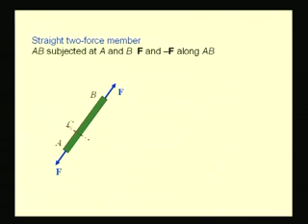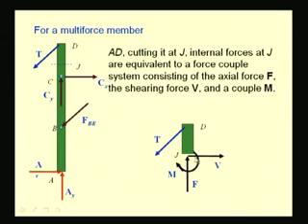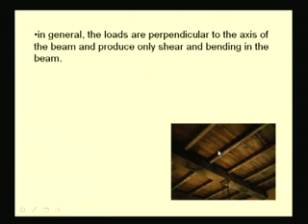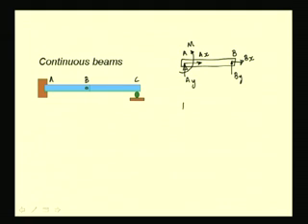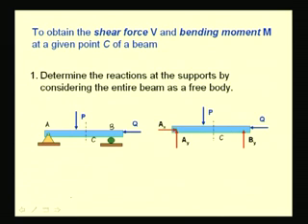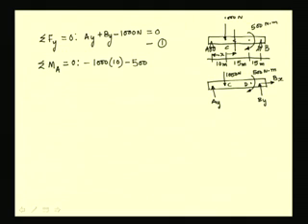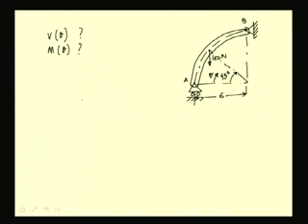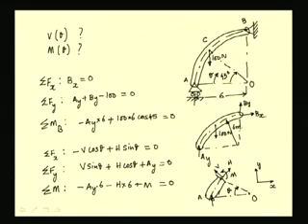Mod-3 Lec-6 Internal Forces